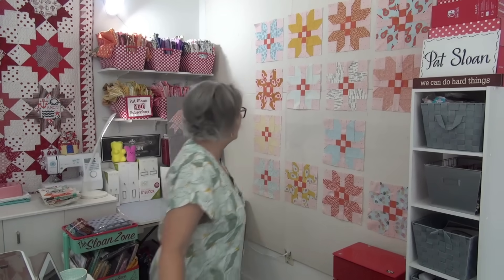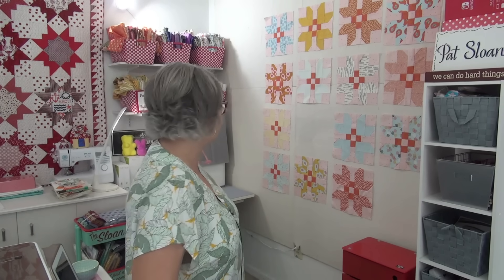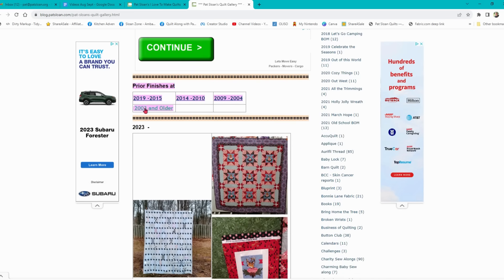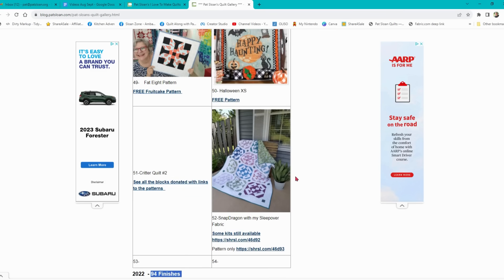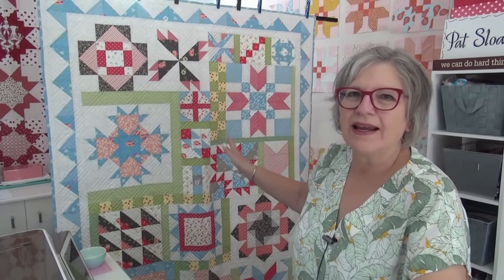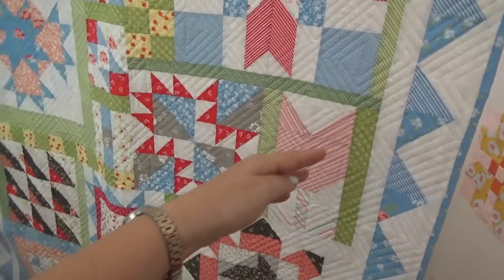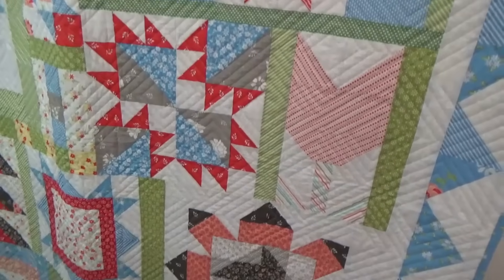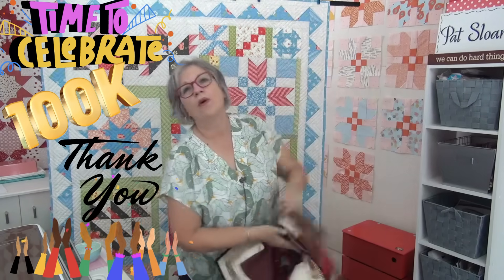Own One of my Quilts, Fruitcake and more!!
::VA Quilt Museum - Auction  .. 2 of my quilts and a wide variety of other quilts. Aug 1 to Aug 21 online    -2 of my quilts are up for auction. One a bit more contemporary than the other.  There is a cool art quilt, small projects like the book from Wendy sheppard and the cathedral windows, also an 1850 vintage quilt.  Plus you can bid on a private tour with a tea! How fun is that?
Bid on the items
::Community::
::Quilt behind me on back side of the table is Summer starlet in my porch swing fabric or the spools done in other fabrics of mine (find ) spending on which video you are watching.